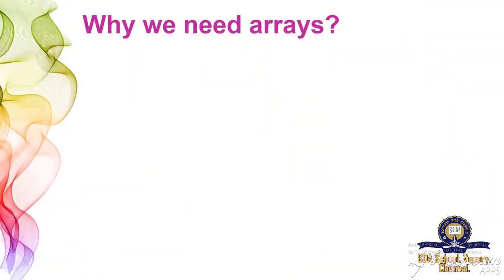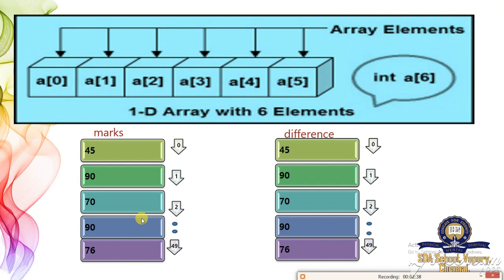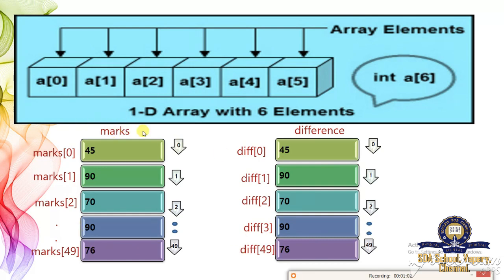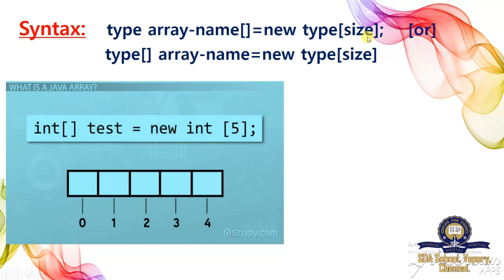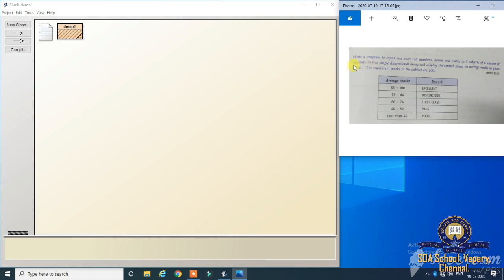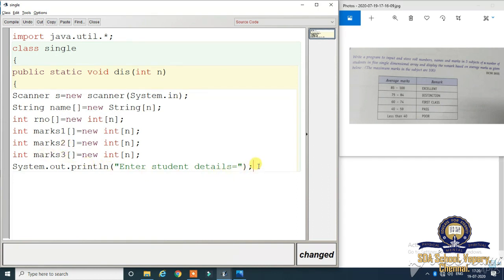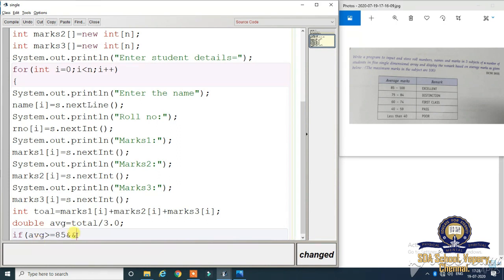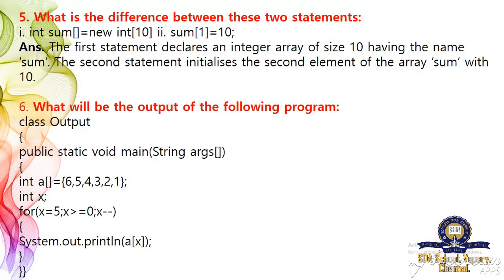Class 10/ICSE/Computer Applications/Ln 7-Arrays/Part 1/Session 7